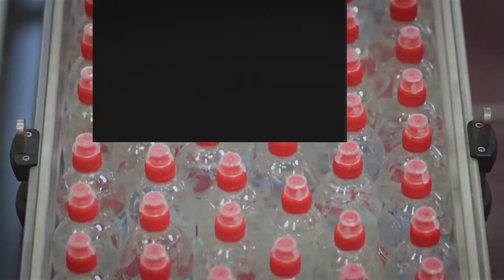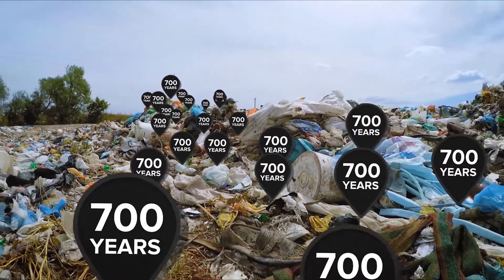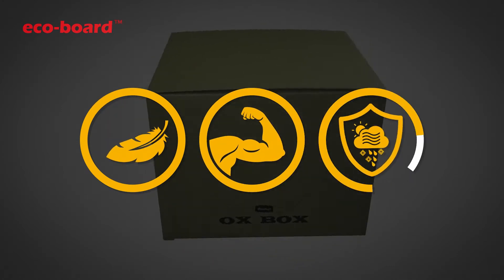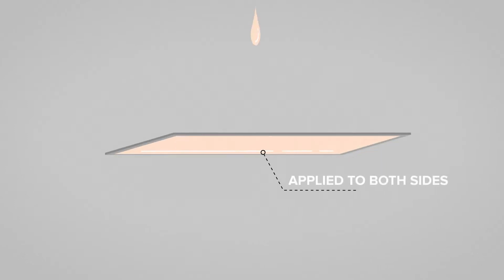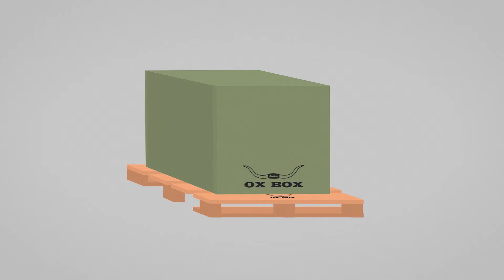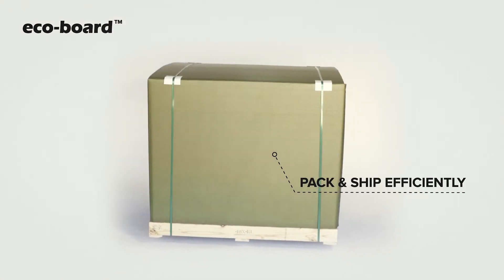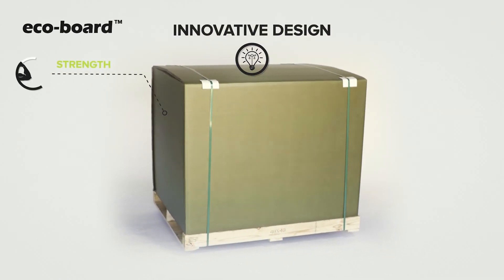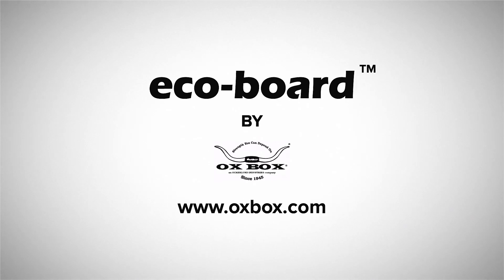The Story of eco-board Weatherproof Corrugated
eco-board is a weatherproof corrugated material that incorporates plastic from recycled plastic bottles to enable the boxes to withstand exposure to the elements.